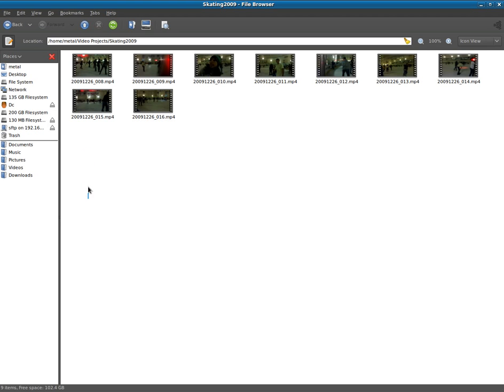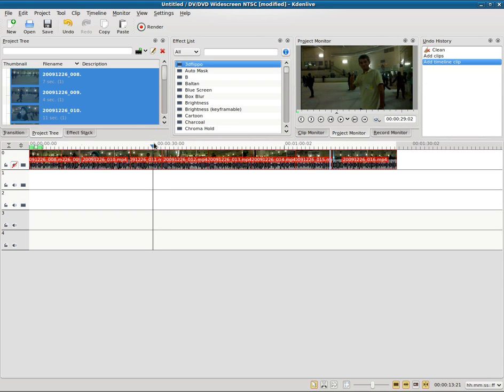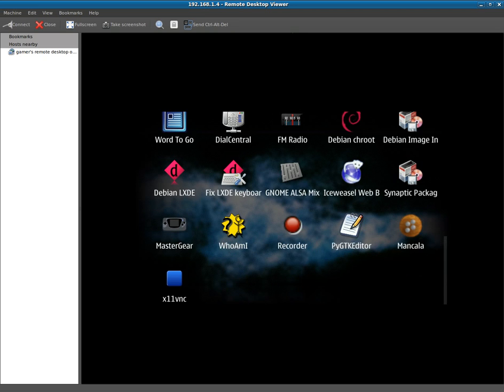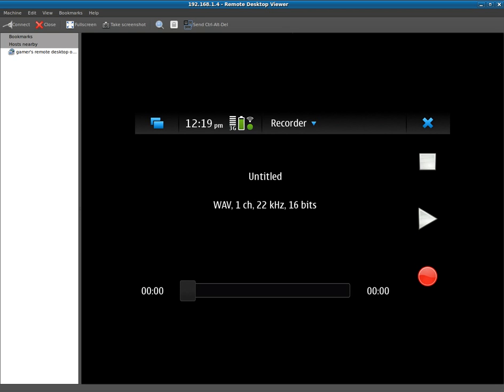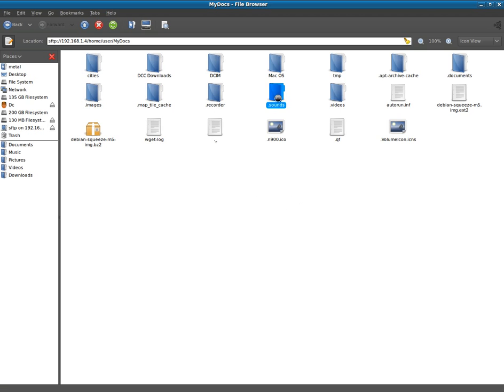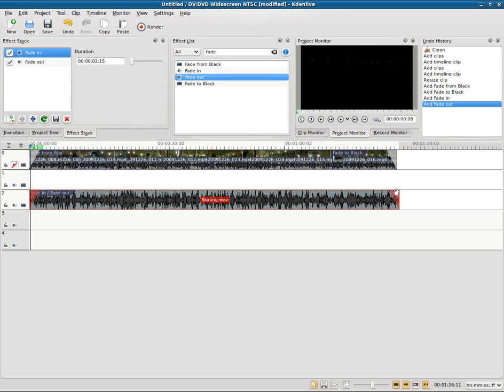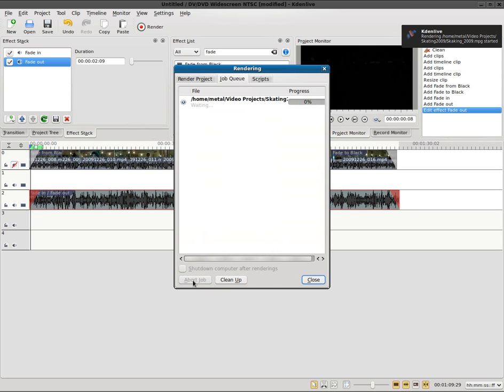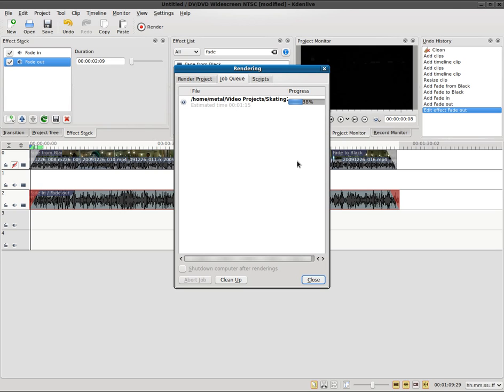Editing Video from Nokia N900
A Little video editing tutorial.